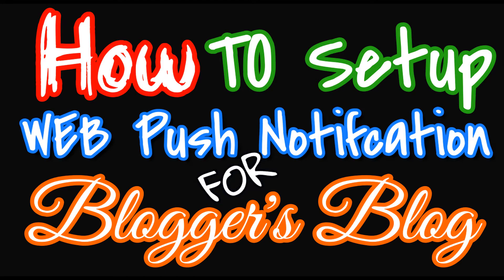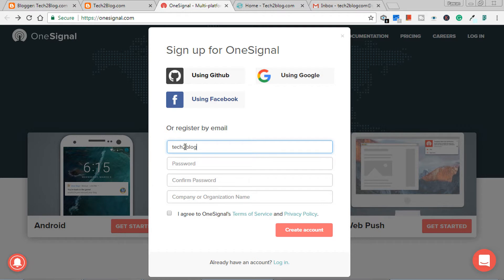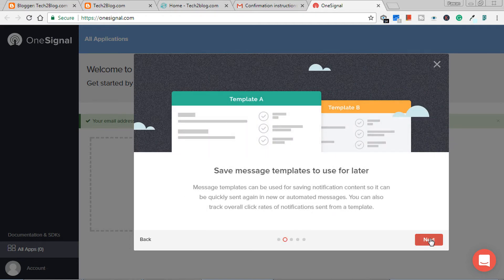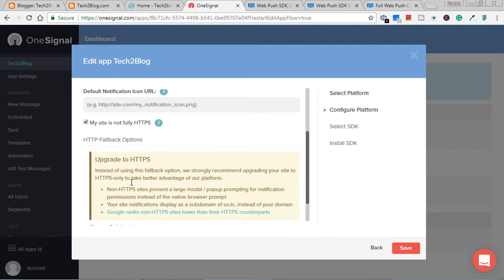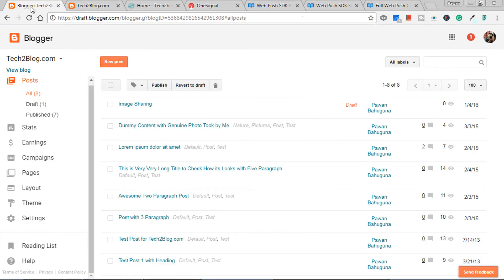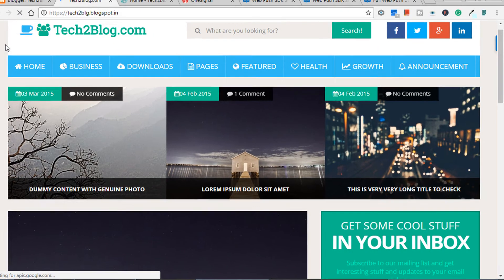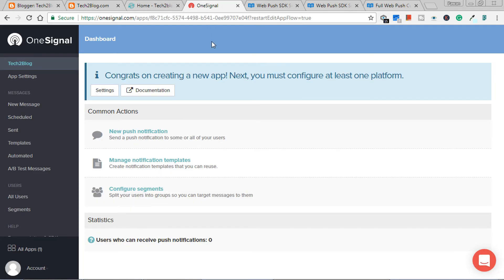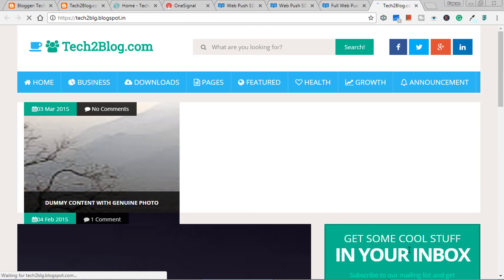[FREE] How to Setup Web Push Notification for Blogger's Blog & Send Test Push Notification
In this video, we have shown how to setup Web Push Notification service for your Blogger's Blog for FREE and also, has shown how to send test push notification to your subscribers.

In this video, we have used OneSignal platform which is a reliable push notification service for websites and mobile applications.

OneSignal is a free service that supports unlimited devices and notifications.  This service can also be used for web push notifications for iOS, Android, Amazon Fire, Windows phone, Chrome Apps and MAC iOS.

Get HTML code from below link to put in your blogger's blog. Do not forget to put your APP ID and Subdomain.

👉👉👉 We will be making more videos on "Web Push Notification", which will include advance configuration and tweaking, how to setup web push notification for WordPress, so if you are interested you can subscribe to our channel.

Soon, we will also publish an article on Web Push Notification on our